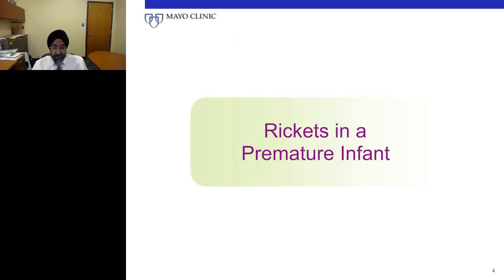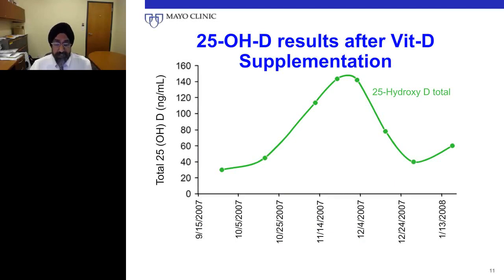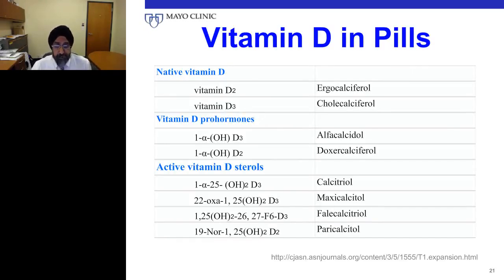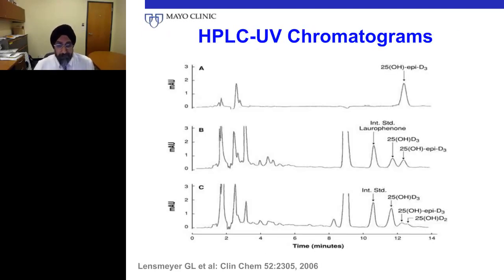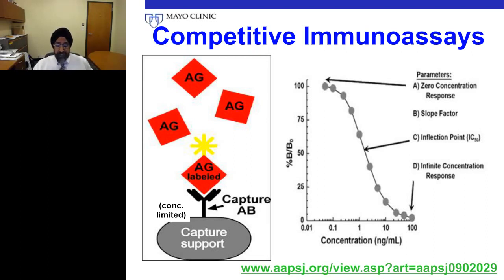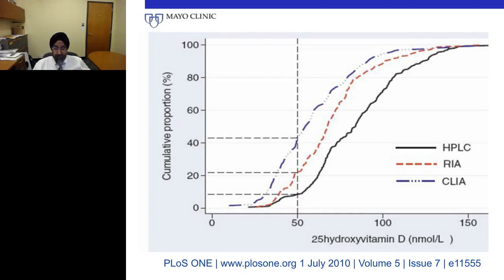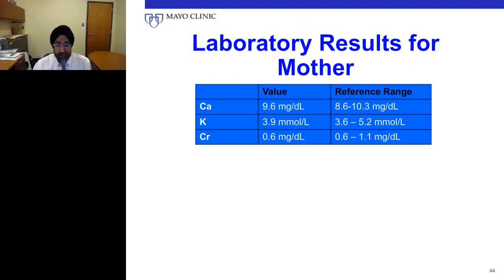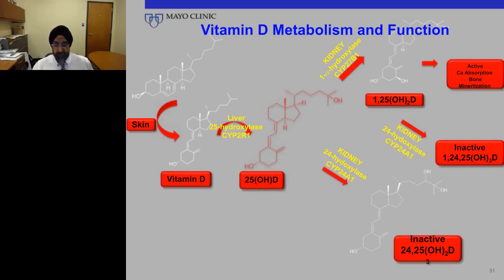Ravinder Singh - Vitamin D Metabolites and Clinical Relevance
A number of studies have shown that vitamin D deficiency is very common in both the developing and developed world. This has increased the interest of the general public. Vitamin D is a generic designation for a group of fat-soluble, structurally similar sterols including ergocalciferol D2 from plants and cholecalciferol D3 from animals. Vitamin D in the body is derived from 2 sources: exogenous (dietary: D2 and D3) and endogenous (biosynthesis: D3). Endogenous D3 is produced in the skin from 7-dehydrocholesterol, under the influence of ultraviolet light. Both forms of vitamin D have similar biologic activities. Exogenous or endogenous Vitamin D3 are rapidly converted to 25(OH)D3 by liver vitamin D3-25 hydroxylase thus Vitamin D3 has very short half-life in circulation. Additional hydroxylation of 25-OH vitamin D takes place in the kidney1-alpha hydroxylase (CYP27B1), producing bioactive hormone 1,25-dihydroxy vitamin D (1,25-(OH)2-D). Production of 1,25-(OH)2-D is therefore tightly regulated through concentrations of serum calcium, phosphorus, and parathyroid hormone. 1,25-(OH)2-D a hormone,  plays a critical role in calcium absorption through interaction with vitamin D receptor (VDR). Excess 25-OH vitamin D is removed from circulation and is converted to inactive 24, 25-dihydroxy vitamin D (24,25-(OH)2-D), catalyzed by 24 hydroxylase (CYP24A1). CYP24A1 gene, encoding the vitamin D-24-hydroxylase, is of major clinical and physiologic importance, serving to regulate the catabolism of 1,25-(OH)2D, the physiologically active vitamin D metabolite. In addition to facilitating catabolism of 1,25-(OH)2D, CYP24A1 also enhances the turnover and elimination of 25-OHD, the abundant precursor metabolite and storage form of the vitamin D.